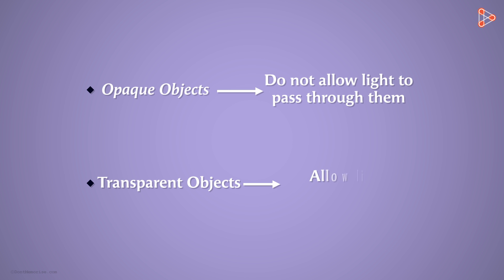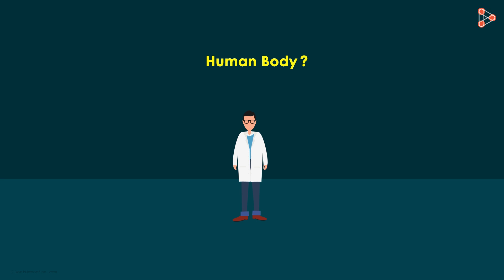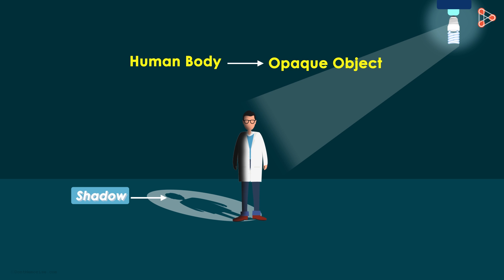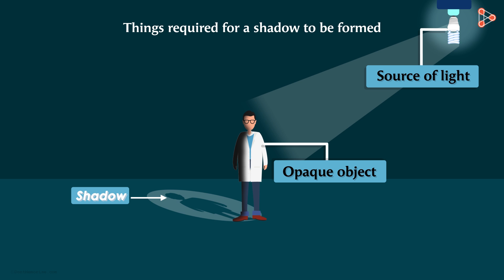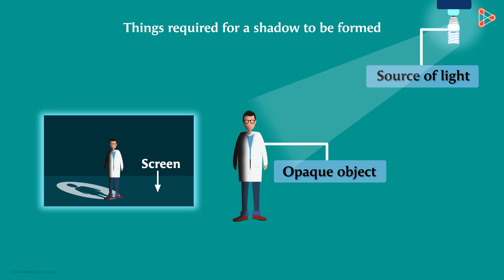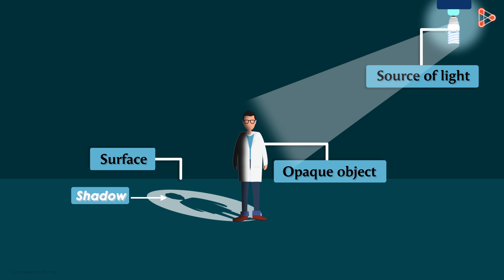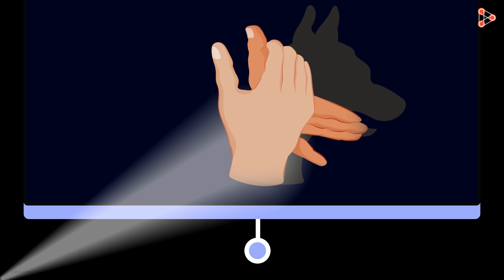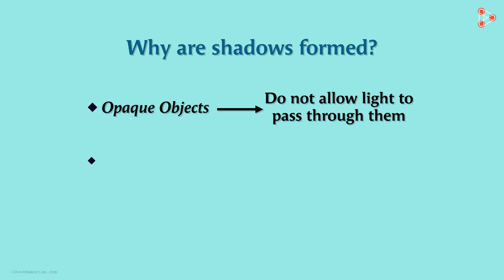What is a Shadow? | Don't Memorise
📅🆓NEET Rank & College Predictor 2024 How can we describe a shadow? Is it just a spot of darkness? Yes that's correct! It is just a spot of darkness where the light is blocked by object(s)! To know more about it watch the entire video!

To access all videos related to Shadows, enroll in our full course now